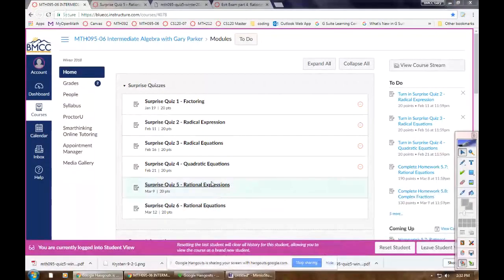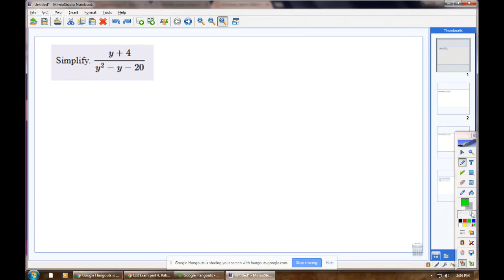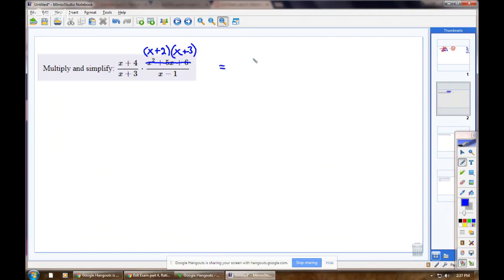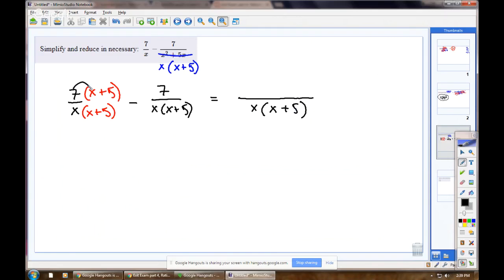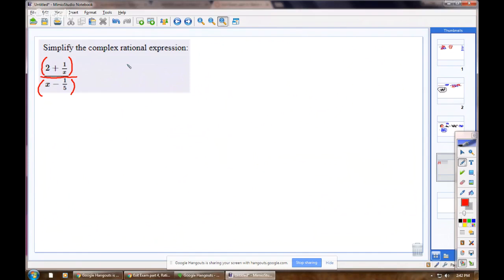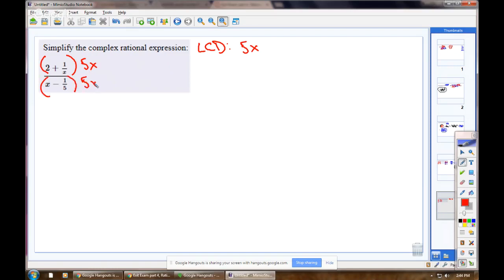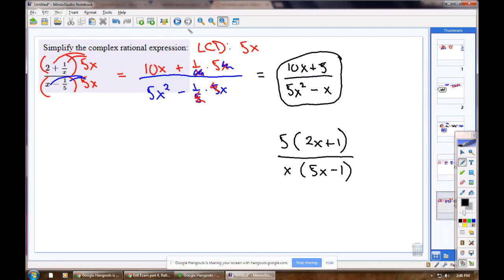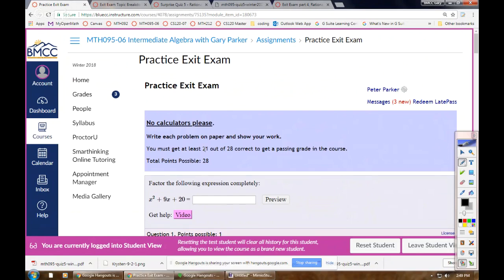MTH095 Rational Expression Quiz (Exit Exam part 4)